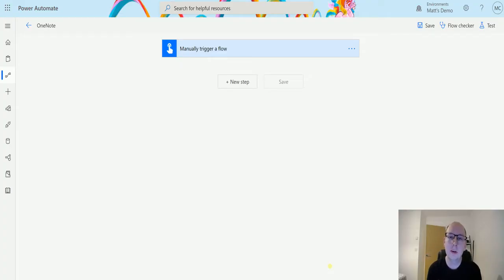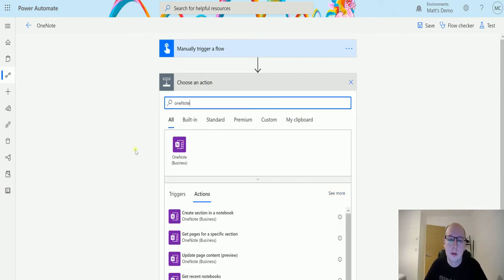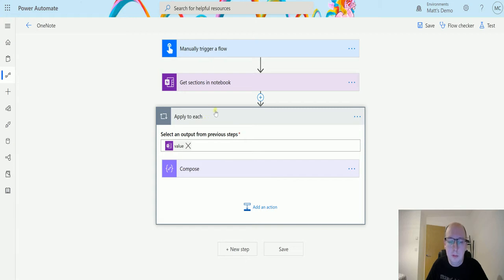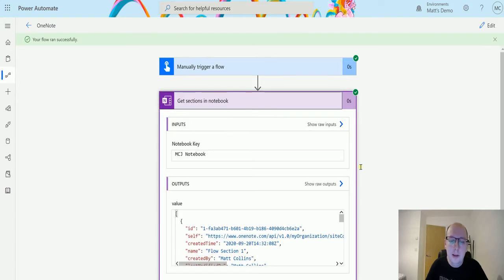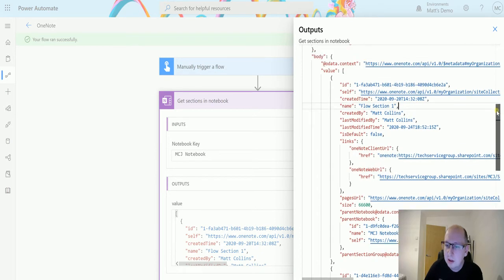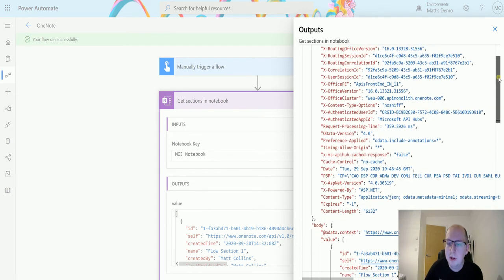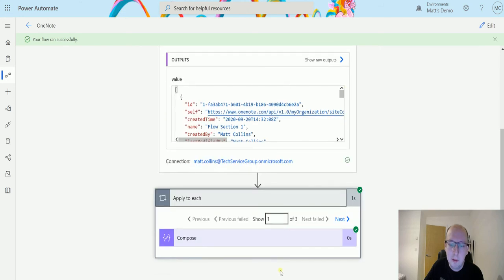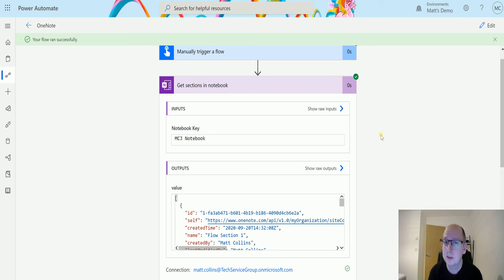OneNote Action: Get Sections In Notebook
In this video, I go through the OneNote (Business) Action - Get sections in notebook. Power Automate is a powerful automation and integration tool with over 300+ data connectors.